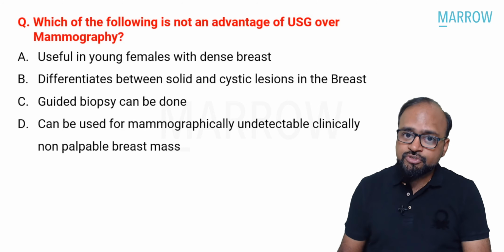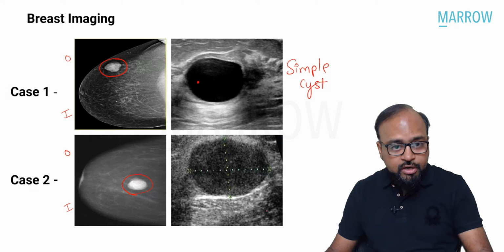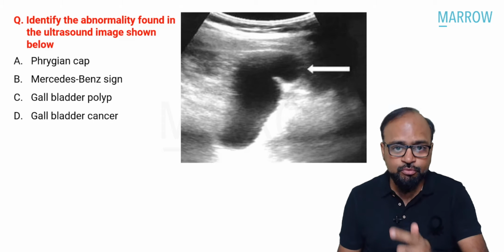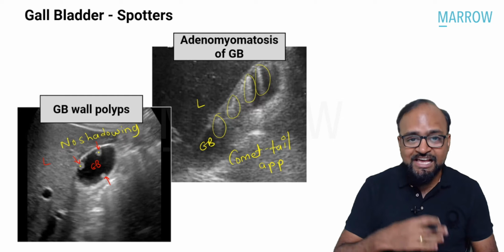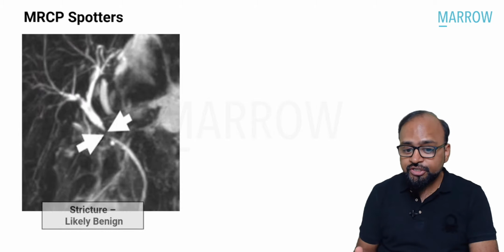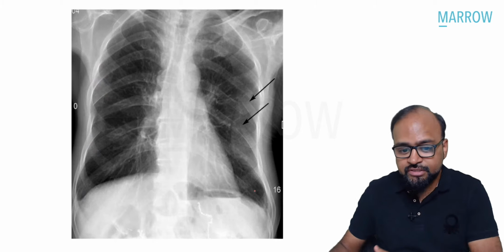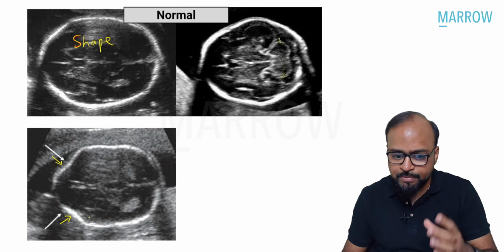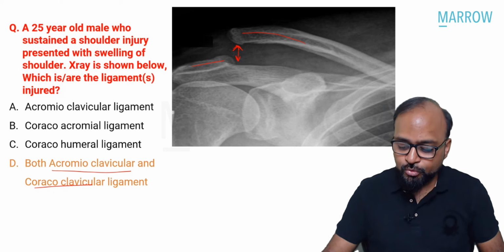Exam Recall Series (INI-CET May '23) - Radiology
Sessions on 08/06/2023:
1. Ophthalmology INI-CET May '23 Recall - 5:15 PM
2. Paediatrics INI-CET May '23 Recall - 6 PM

Sessions on 09/06/2023:
1. Community Medicine INI-CET May '23 Recall - 4 PM
2. ENT INI-CET May '23 Recall - 5:15 PM

The videos in this series are intended to help you get a head start for your preparation.